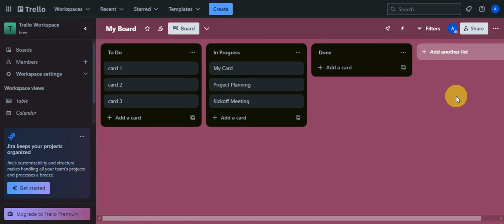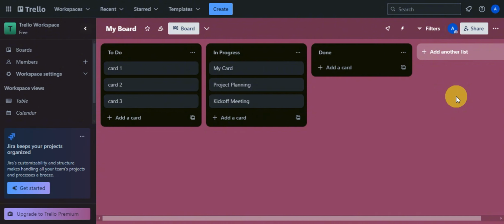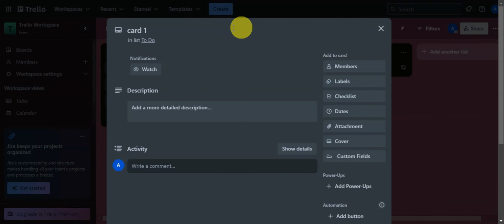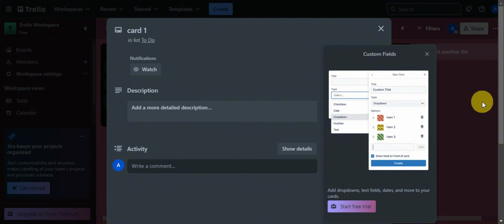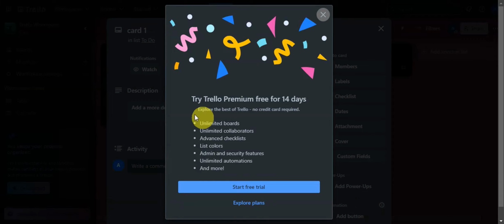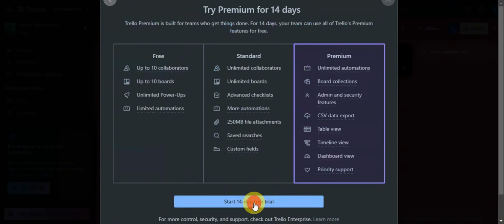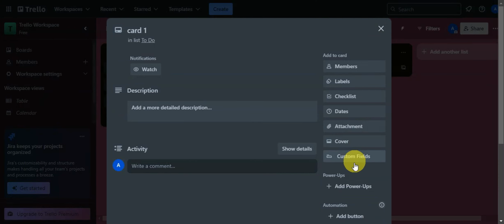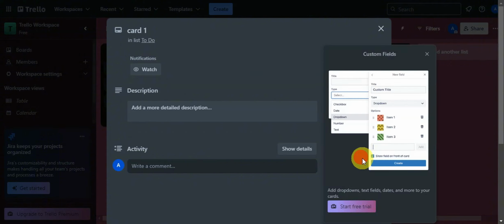How To Add Custom Fields In Trello | Easy Guide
Learn how to add custom fields in Trello with this easy guide. Custom fields can help you organize and track your tasks more effectively. Start optimizing your Trello workflow today!